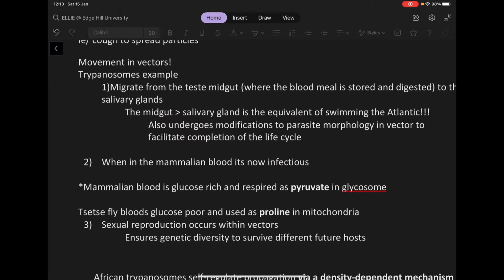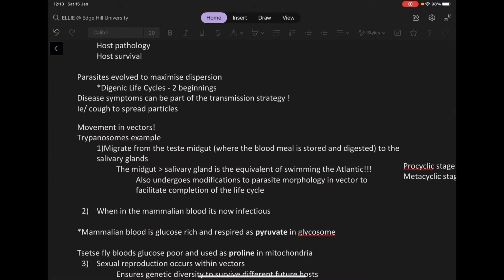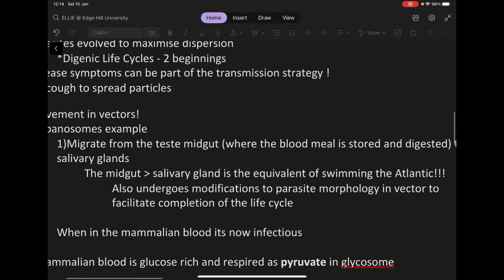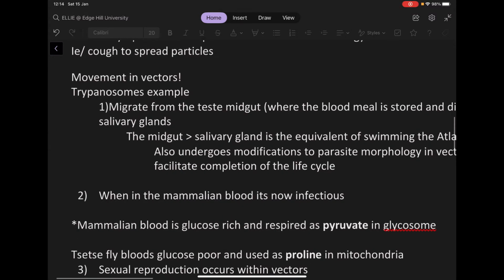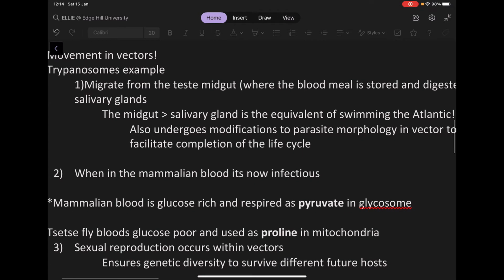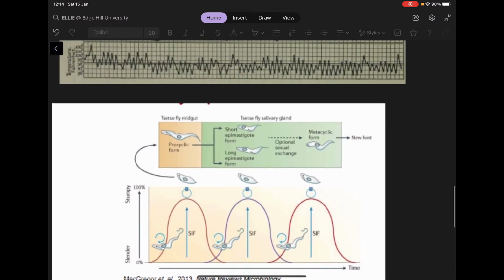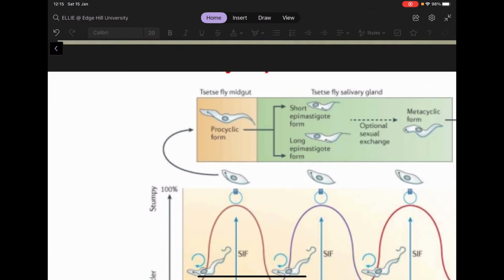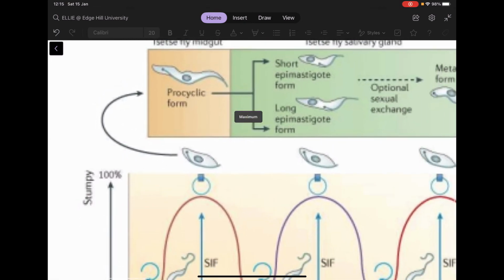Parasites | Vectors and Transmission